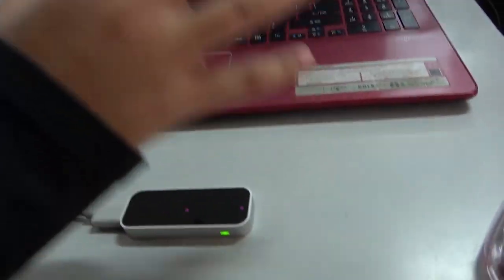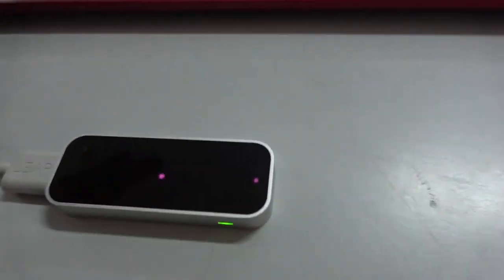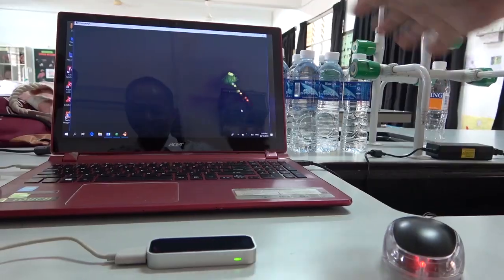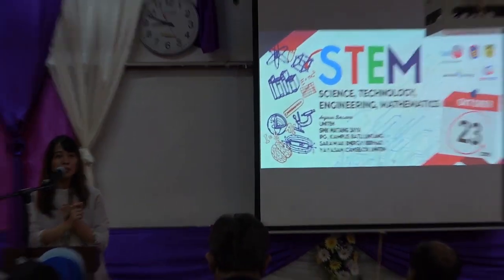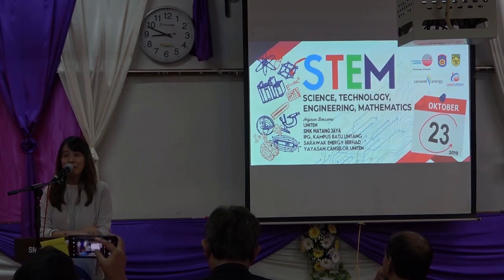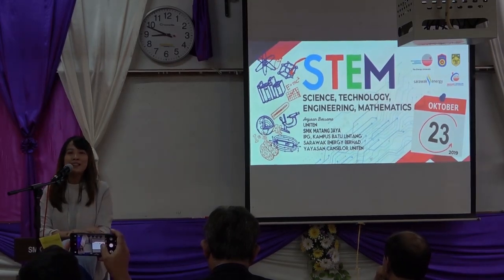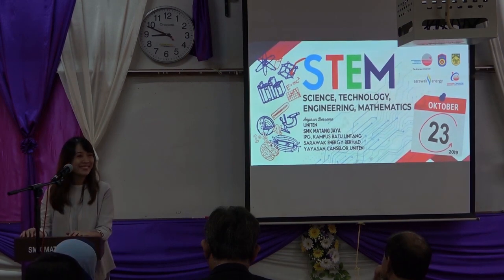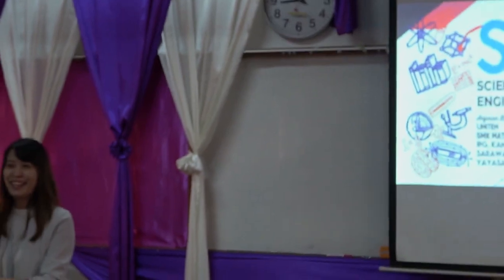IPGKBL - Program STEM di SMK Matang Jaya I 23 Oktober 2019